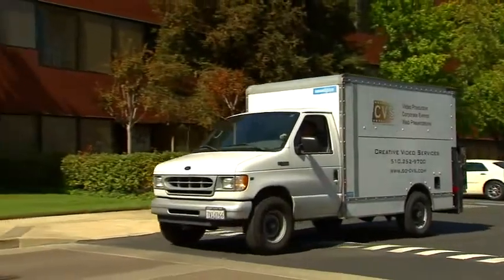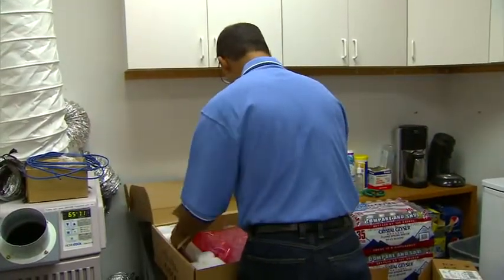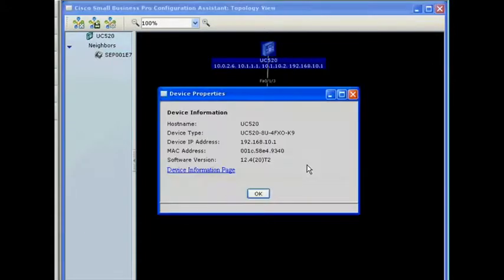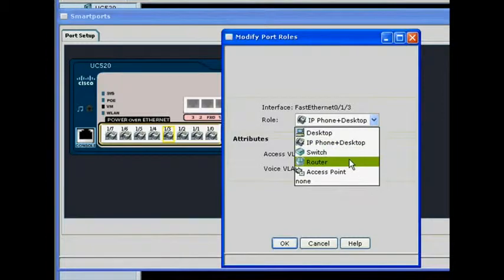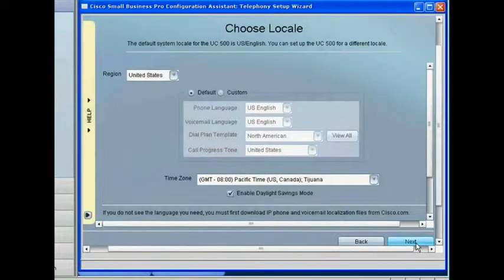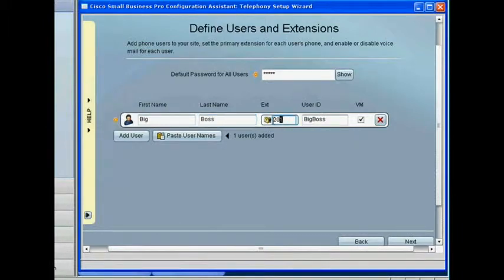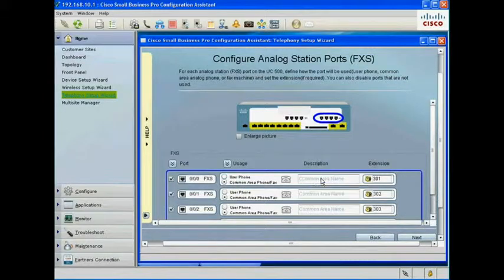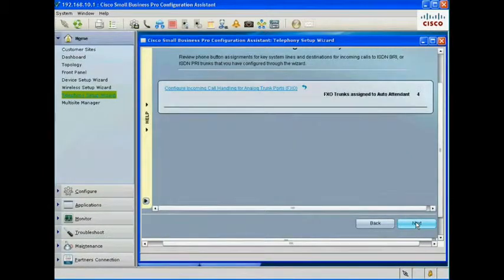How to Install a Cisco Unified Communications 500 Series System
Watch this video for an overview of how to install a Cisco Unified Communications 500 System.